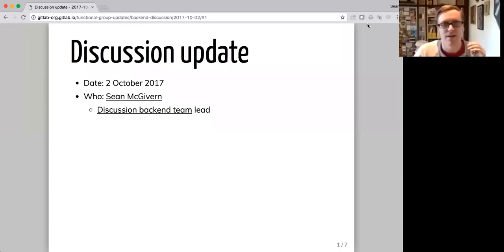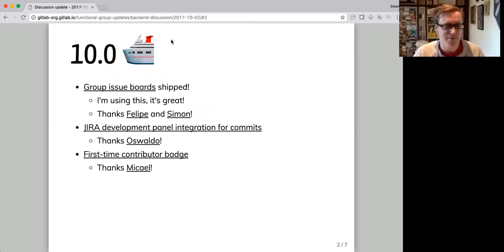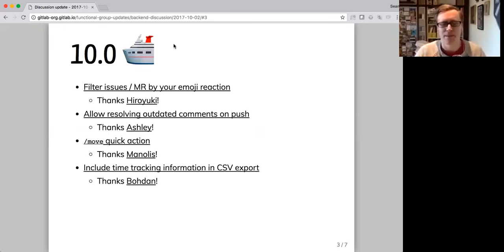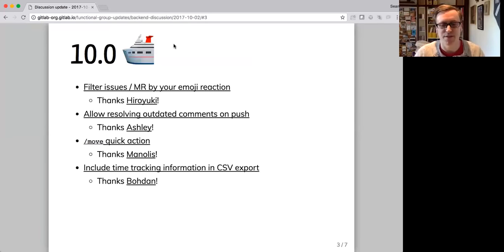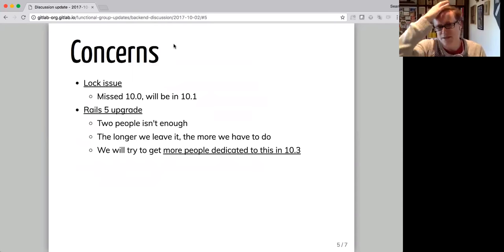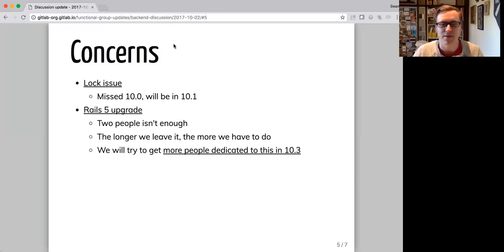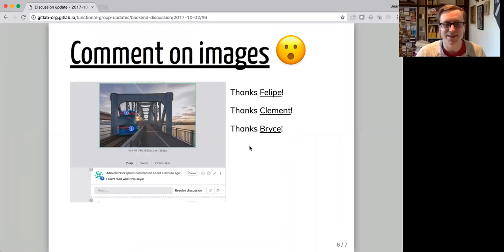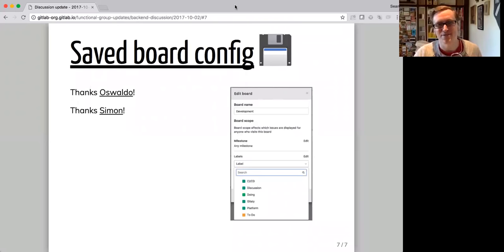Functional Group Update - Discussion - October 2nd